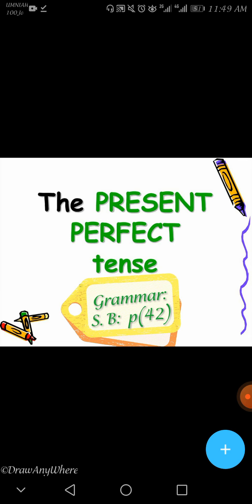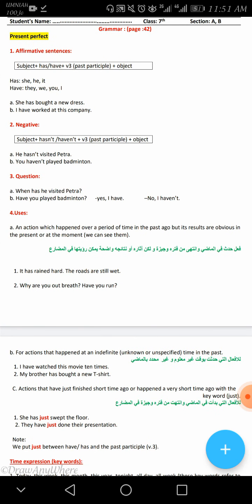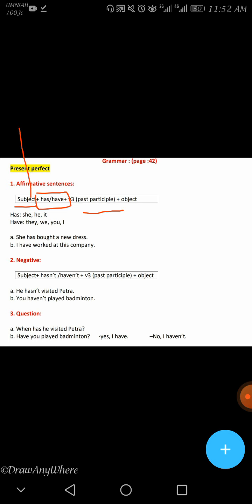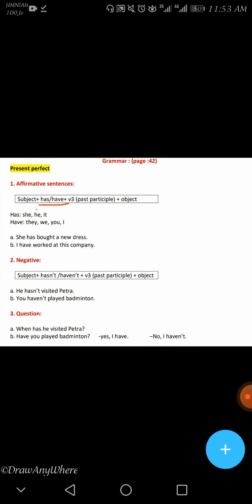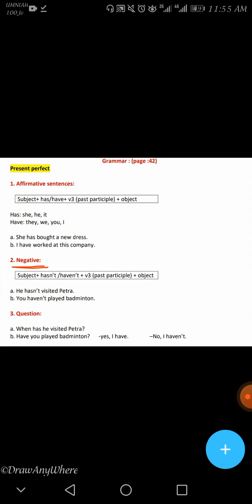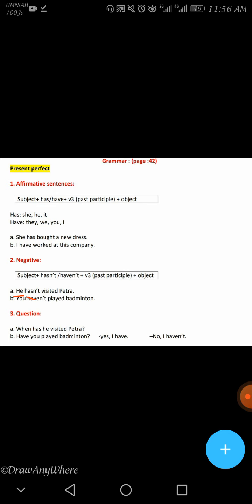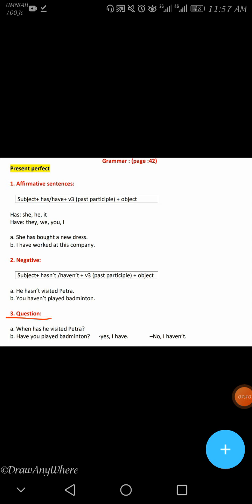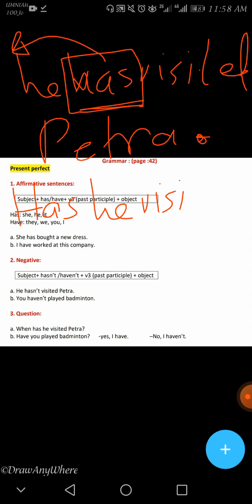Grammar: present perfect 7th. grade page 42